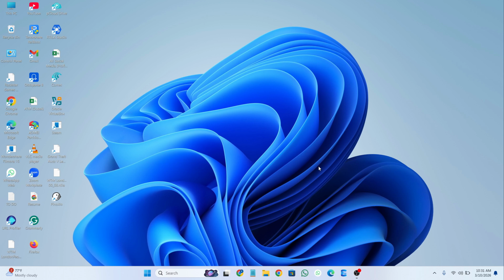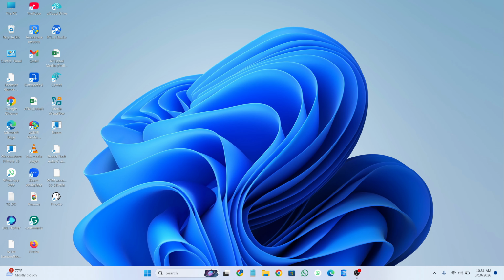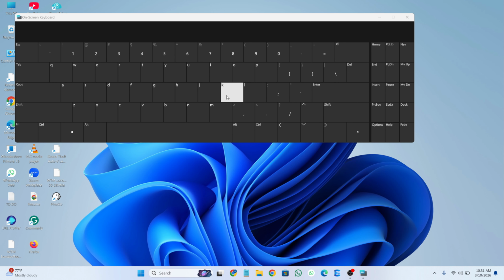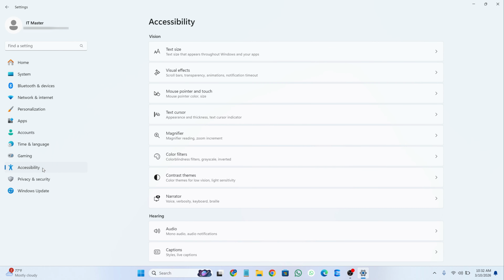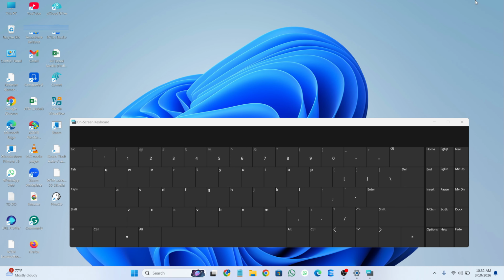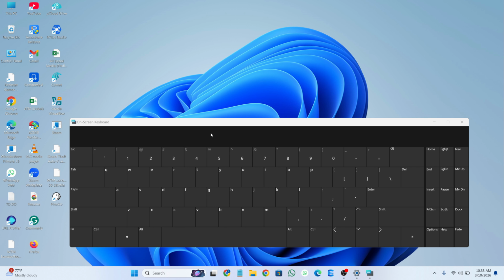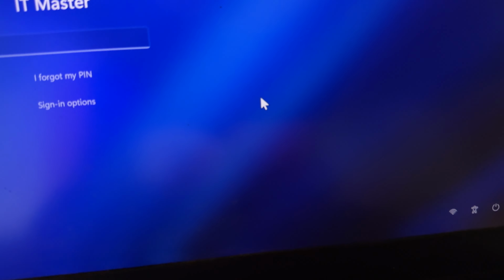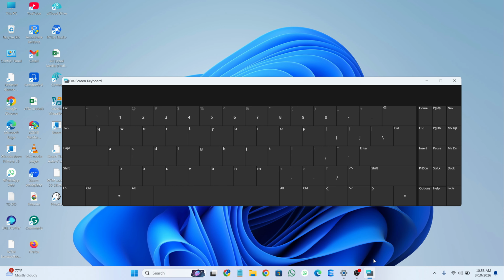How To Enable On Screen Keyboard In Windows 11 4 Easy Methods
Struggling to use your mouse or physical keyboard? In this video, I'll show you
exactly how to enable the On-Screen Keyboard in Windows 11 using 4 quick and
easy methods — whether you're a beginner or a power user, one of these will

✅ WHAT YOU'LL LEARN:
▶ How to open On-Screen Keyboard from the Start Menu / Search
▶ How to enable it permanently through Windows 11 Settings
▶ The fastest way to launch it using the Run dialog (just 3 keystrokes!)
▶ How to access it directly from the Windows Login/Sign-In Screen
▶ Bonus: How to Pin the On-Screen Keyboard to your Taskbar for quick access

⏱️ TIMESTAMPS:
0:00 - Intro
0:20 - Method 1: Using Windows Search
0:50 - Method 2: Enable via Accessibility Settings (Permanent)
1:30 - Method 3: Using the Run Dialog (Fastest Method)
2:05 - Method 4: On-Screen Keyboard at the Login Screen
2:40 - Bonus Tip: Pin to Taskbar

Whether you have a broken keyboard, a touchscreen device, or simply need
an accessibility tool, Windows 11's built-in On-Screen Keyboard is the
perfect solution — and it's completely free with no downloads required.

a Windows tip!

👍 LIKE this video if it solved your problem — it helps more people find this guide!

💬 Got questions or a method that didn't work for you?
and I'll help you out!